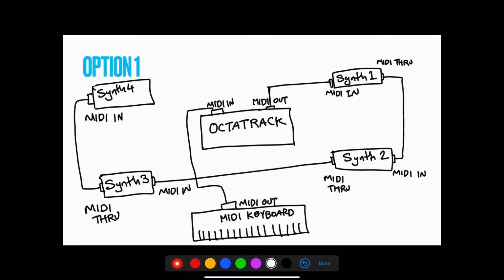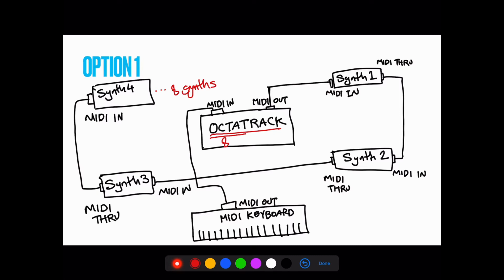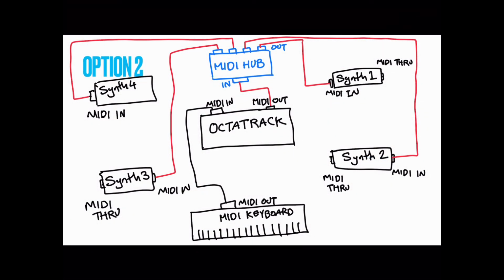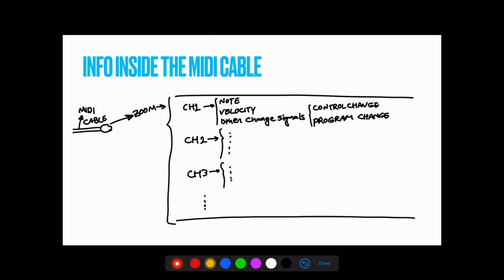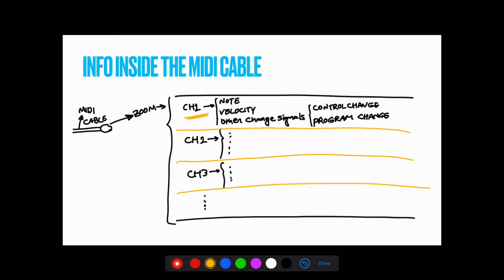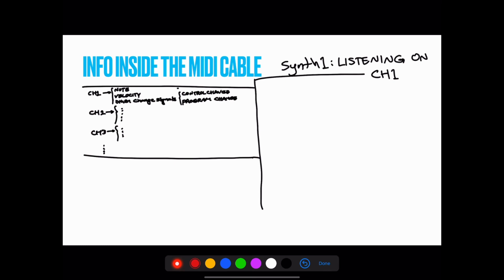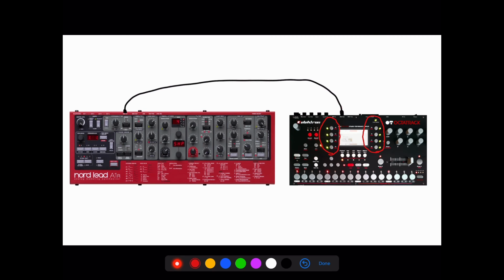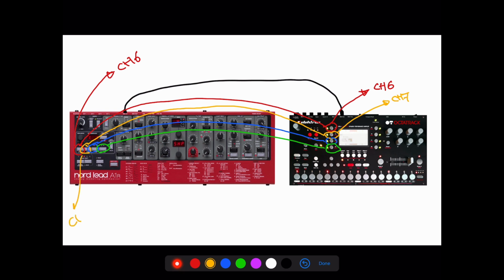Dawless setup with octatrack and hardware synths - part 1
In this series I will be going over my dawless setup. I use elektron octatrack for sequencing my hardware synths. I will explain midi sequencing, how to control hardware synths with octatrack, particularly nord a1r, moog minitaur, waldorf pulse 2, and moog sub 37. This is the part 1.